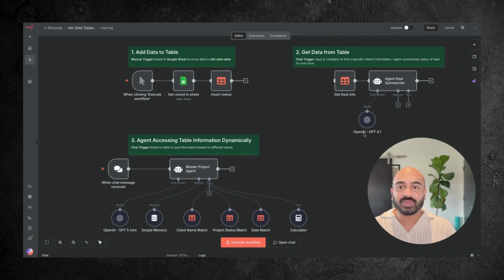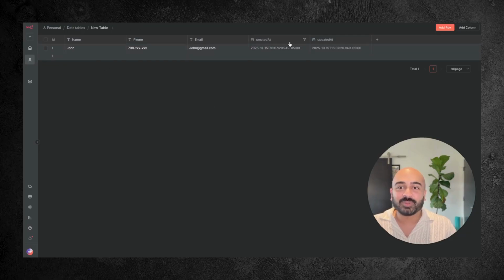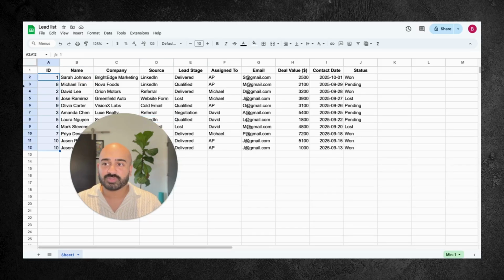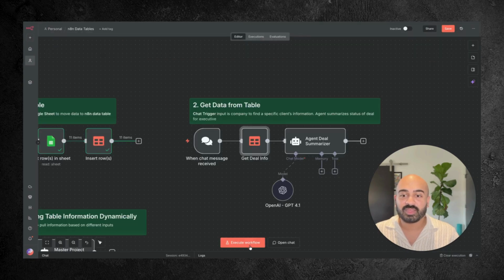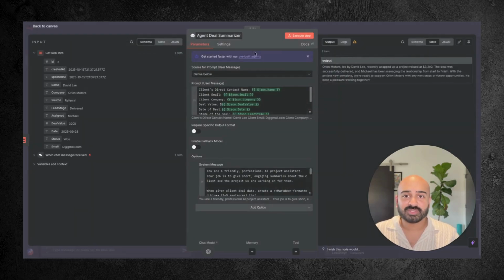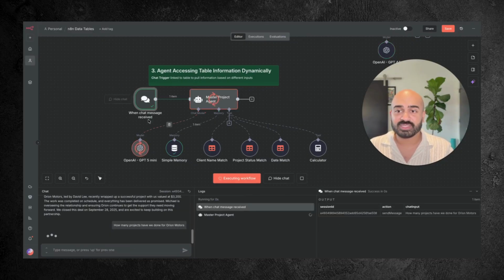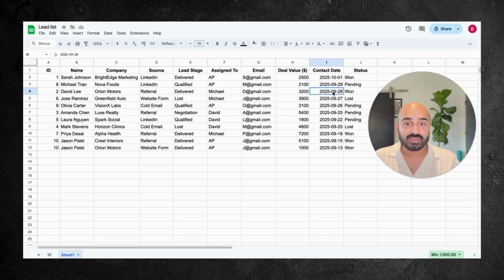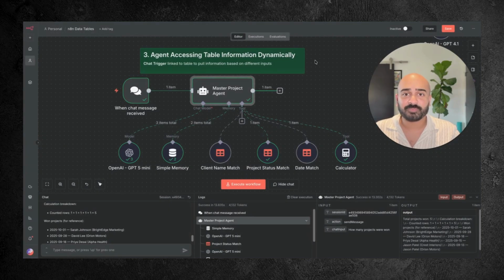n8n’s NEW Data Tables Just Changed How I Build Agents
In this video, I’ll walk you through n8n’s new Data Tables, a simple built-in way to store, query, and manage data right inside your workflows. No need for Airtable or Google Sheets anymore.

We’ll build a Client Project Tracker together that keeps deal data local, runs faster, and connects seamlessly with AI agents for quick summaries and insights.

It’s an easy, step-by-step tutorial to help you start using n8n Data Tables in your own agents and automations today.

TIMESTAMP
00:00 - Why Data Tables Matter
0:17 - Overview
0:35 - Setup a Data Table
3:50 - Add Data to Table
6:15 - Query Data from Table
11:06 - Add Data Table to Agent
17:29 - Want to Master AI Agents?